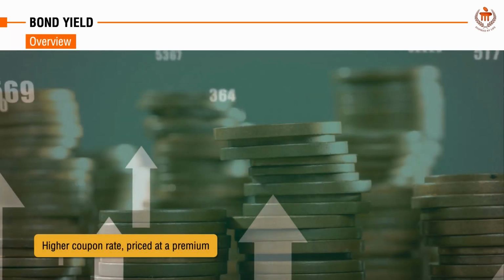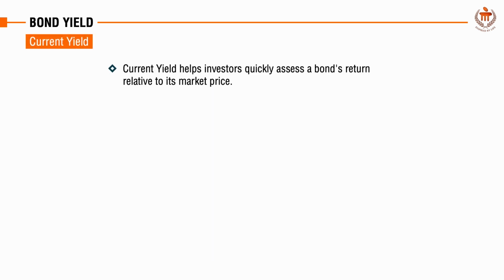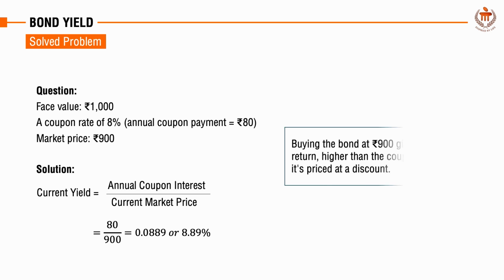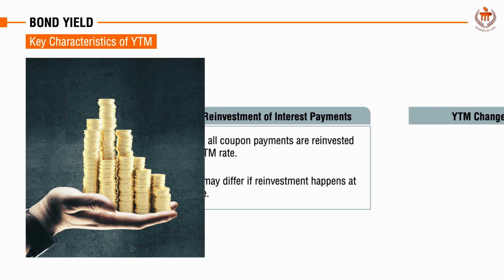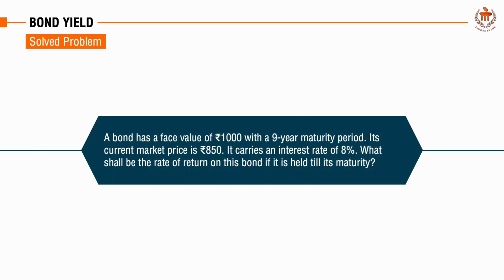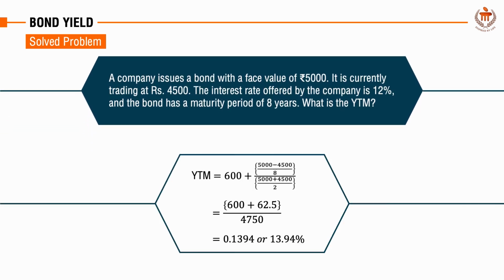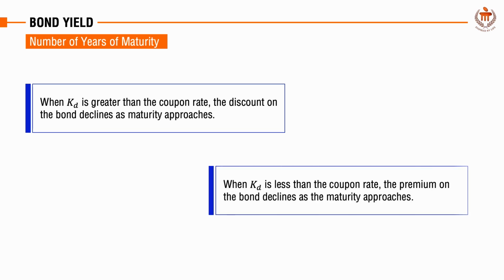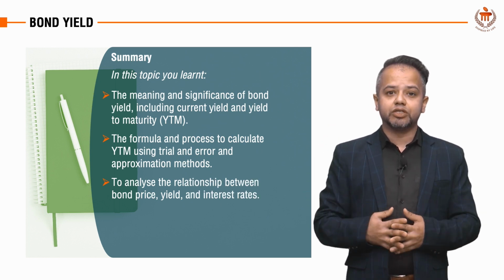Bond Yield | Financial Management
Bond Yield: In this topic, learners will learn about the critical measure of return for bond investors. Learners will explore different types of bond yields, including current yield, yield to maturity (YTM), and yield to call. They will learn how to calculate these yields and interpret them to assess bond attractiveness. The topic also covers the relationship between bond prices and yields, the impact of interest rate changes, and risk considerations in yield evaluation. Learners will be able to analyze bond returns and make informed investment decisions in fixed-income markets.